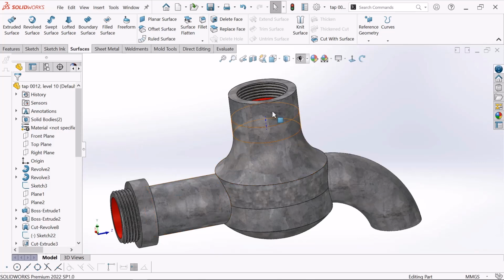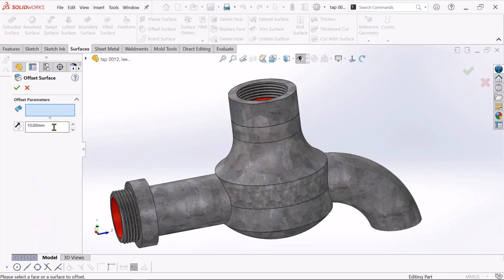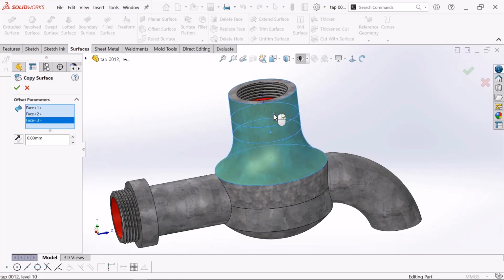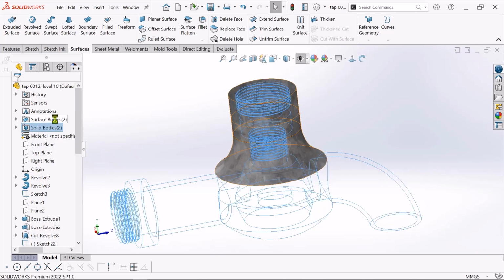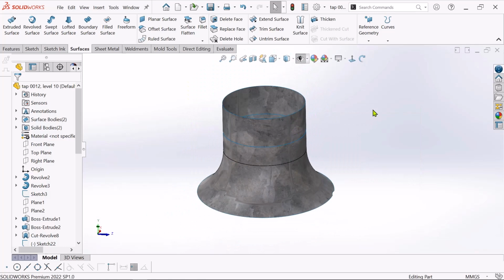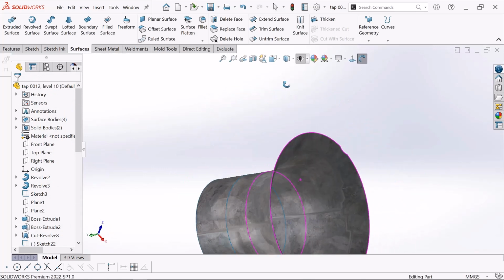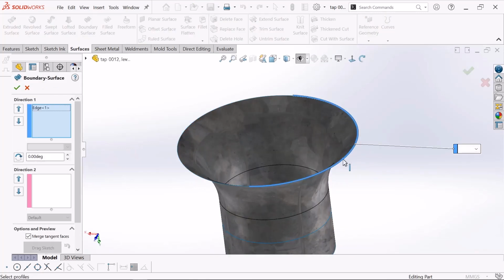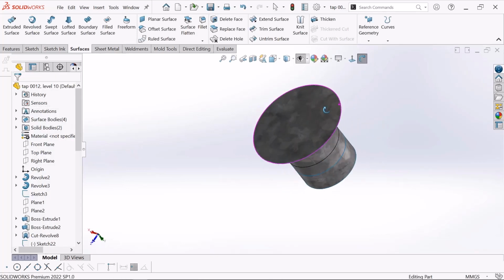offset surface in Solidworks | Solidworks fill surface | solidworks boundary surface